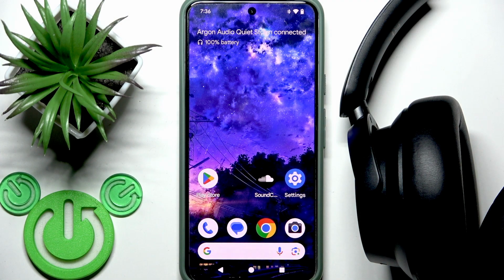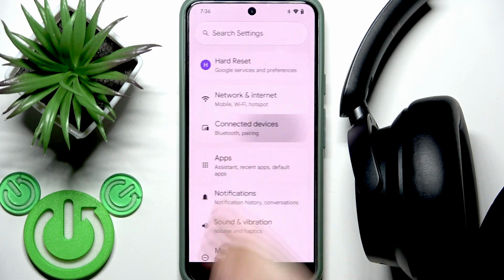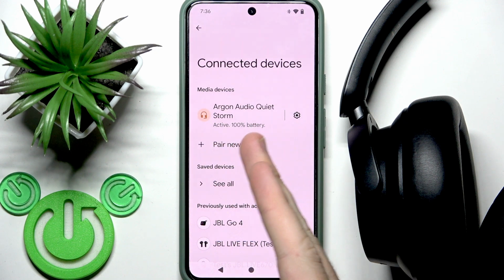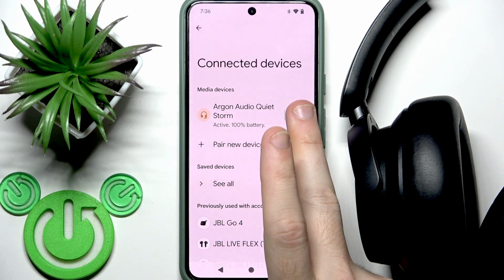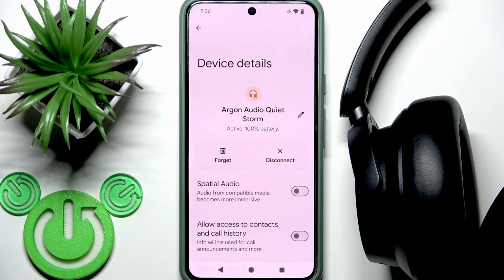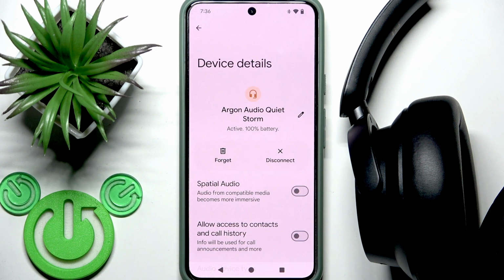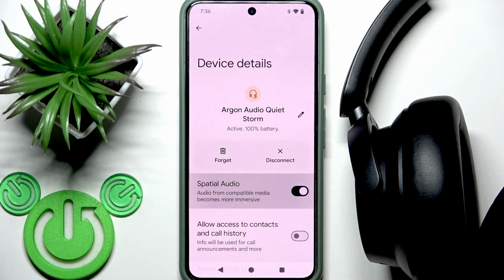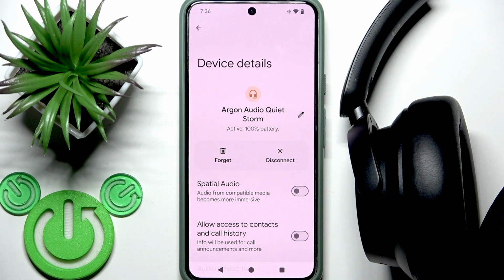Argon Audio Quiet Storm – How to Enable or Disable Spatial Audio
If you want to experience immersive sound with your Argon Audio Quiet Storm headphones, this video will show you how to enable or disable spatial audio easily. Learn how to find the spatial audio setting on your Android or Apple device, and follow simple steps to turn this feature on or off. Whether you want to enjoy a more dynamic listening experience or prefer standard audio, you’ll see exactly where to look in your Bluetooth or connected devices settings. Not all phones support spatial audio, so we’ll also explain what to do if you can’t find the option for your Argon Audio Quiet Storm headphones.

How to enable spatial audio on Argon Audio Quiet Storm headphones?
How to turn off spatial audio for Argon Audio Quiet Storm?
Where is the spatial audio setting for Argon Audio Quiet Storm headphones?

0:00 Introduction
0:06 Open Bluetooth or Connected Devices Settings
0:15 Find Argon Audio Quiet Storm in Device List
0:22 Access Headphone Settings
0:32 Locate Spatial Audio Option
0:45 Enable or Disable Spatial Audio
1:00 Summary and Outro